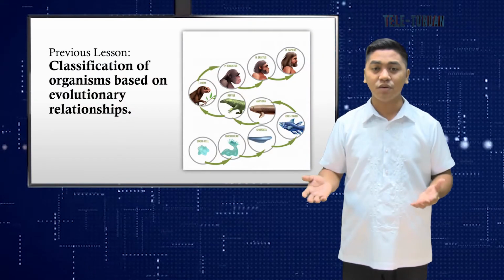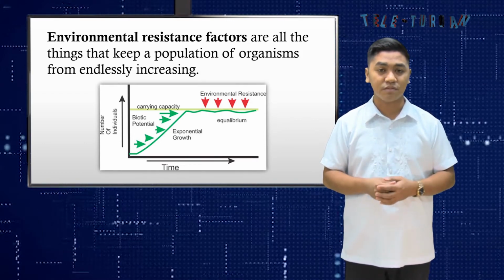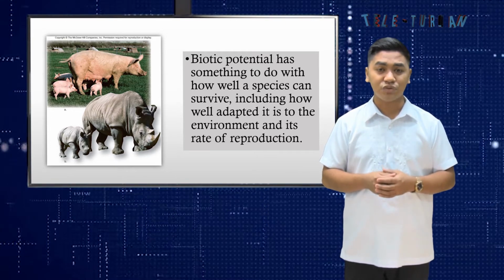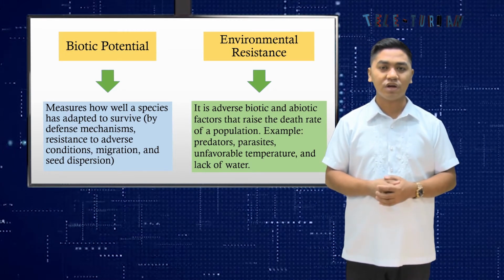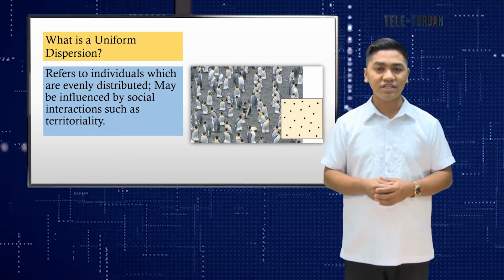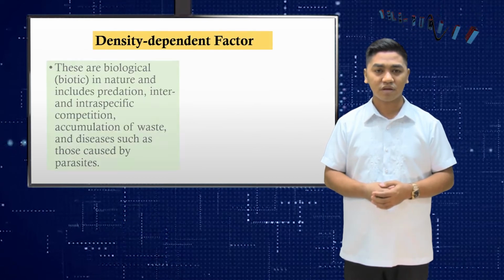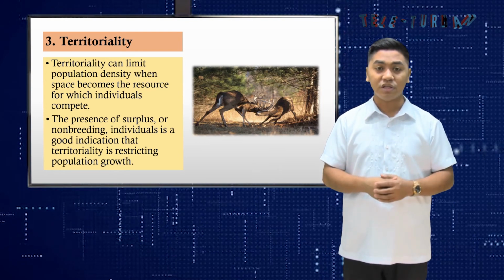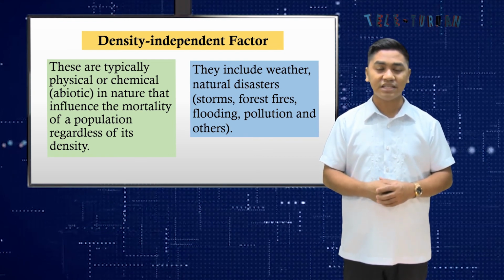SHS Science Different biotic potential and environmental resistance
SHS   Science   Different biotic potential and environmental resistance   presented by Menard Miguel